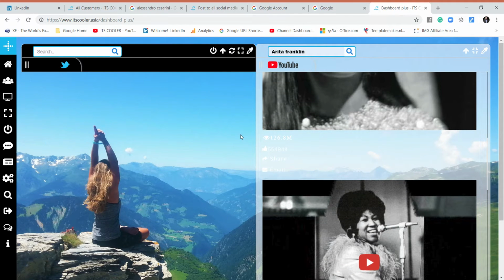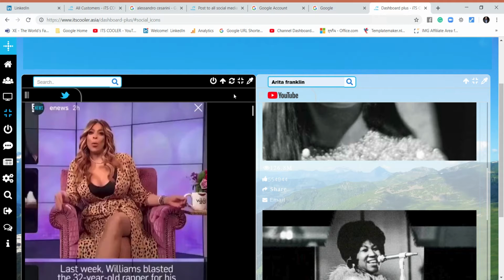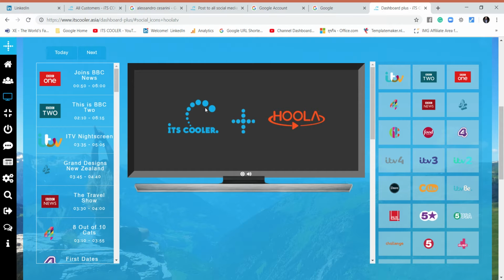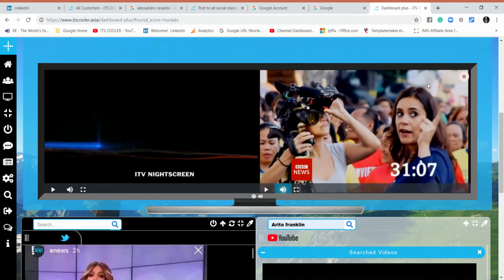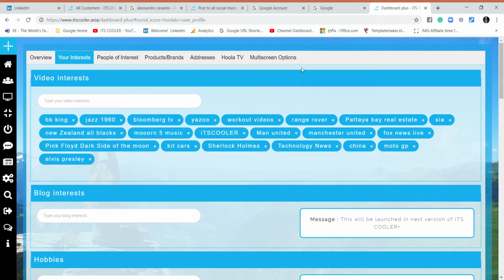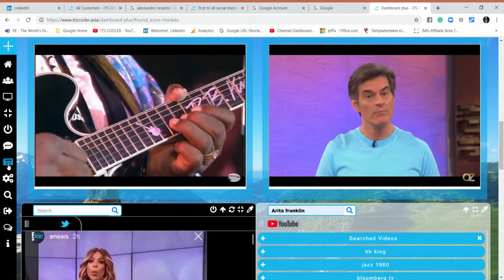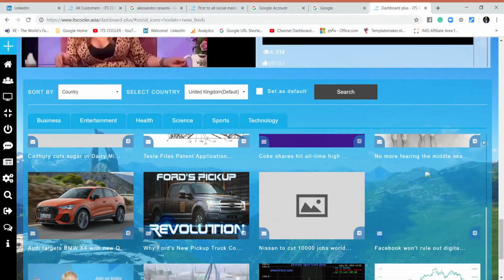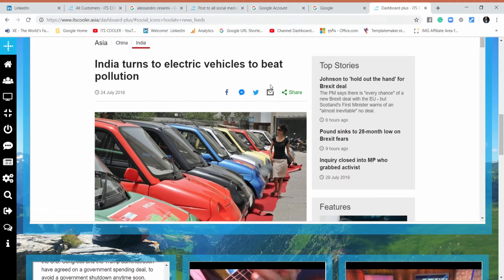How to use ITS COOLER Plus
A user guide to iTS COOLER Plus